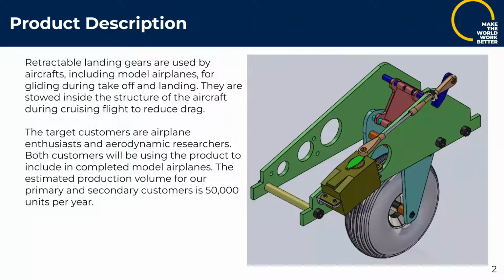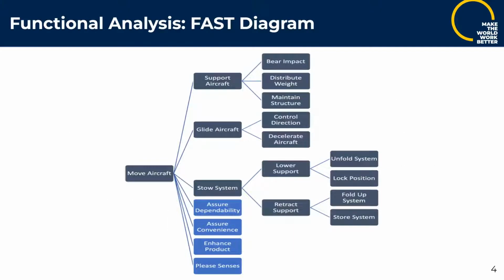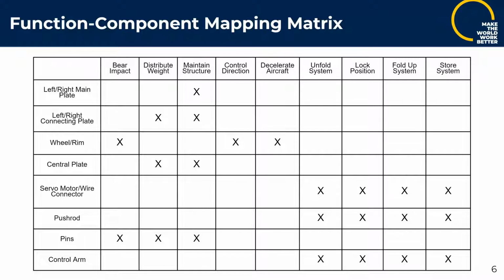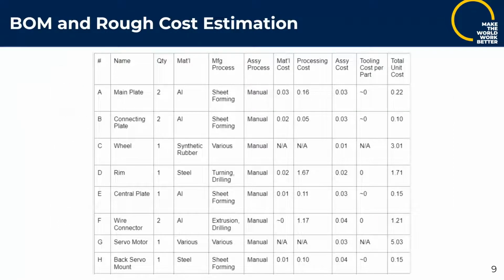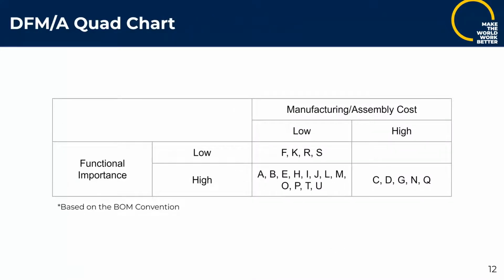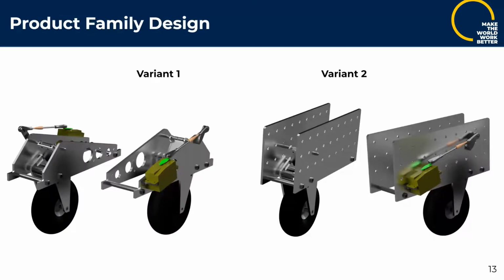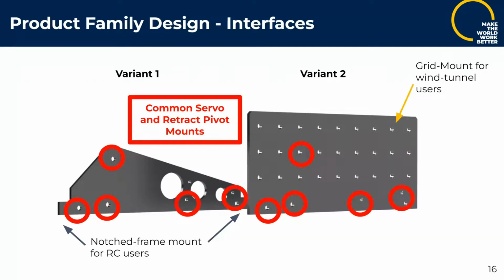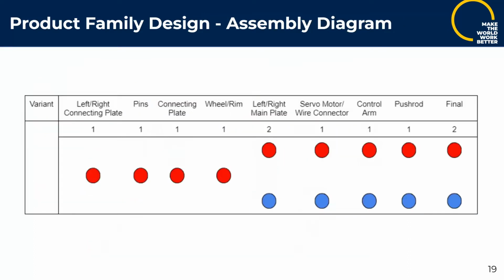UM DfM Fall2022 Interim Team 17